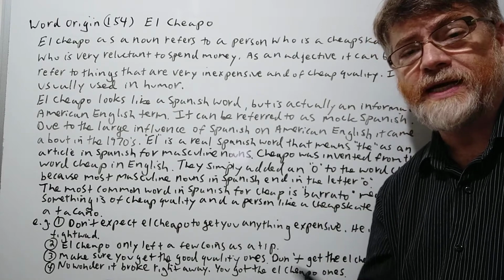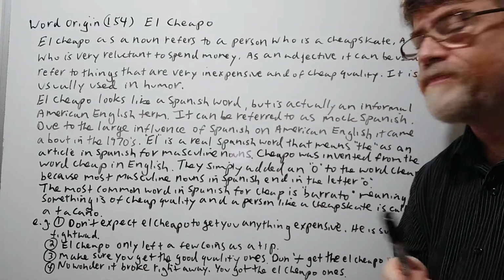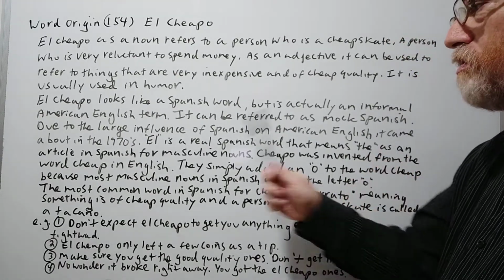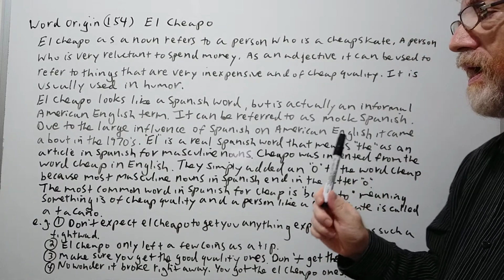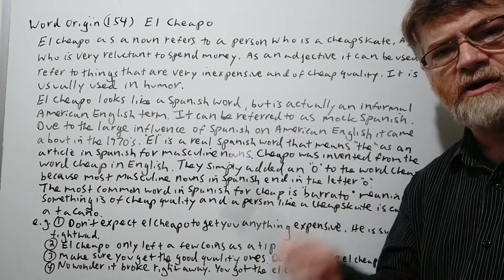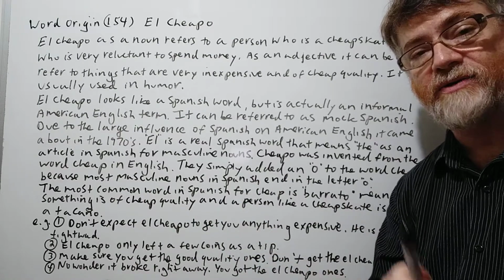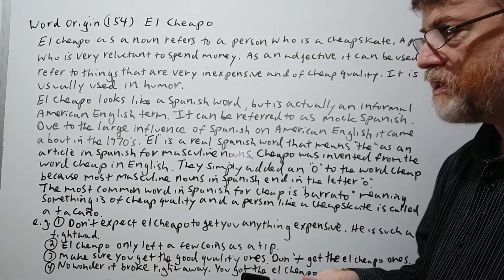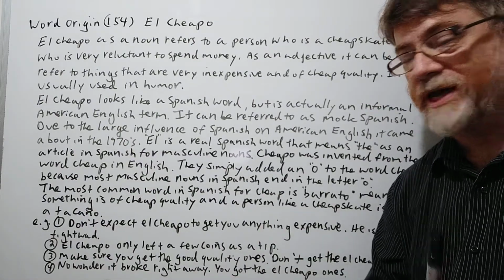English Tutor Nick P Word Origins (154) El Cheapo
In this video we will cover the meaning of this term, give its origin and examples of its use.